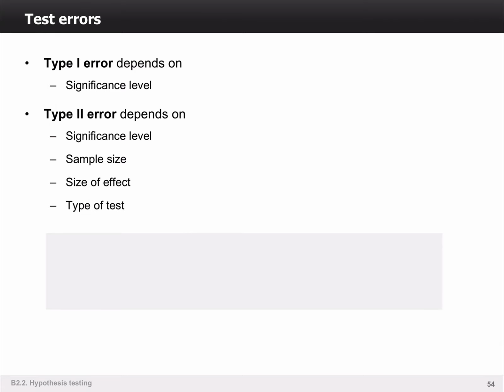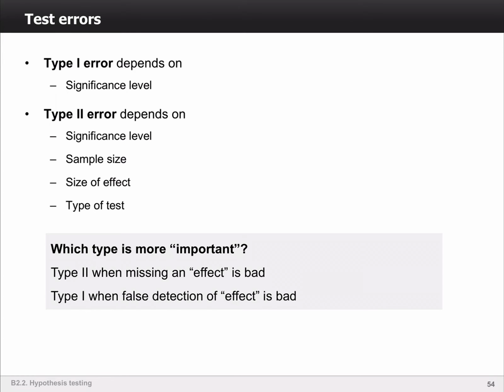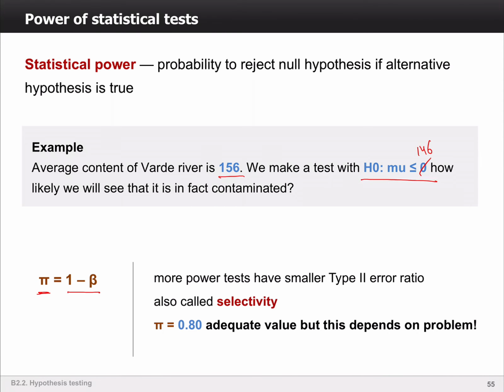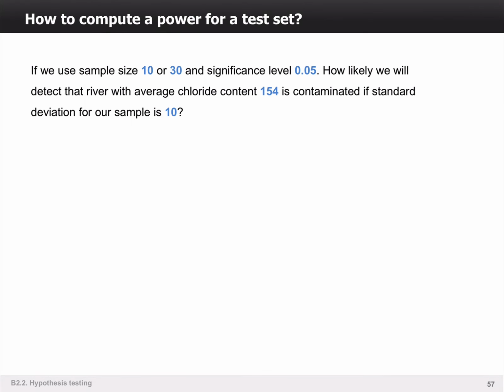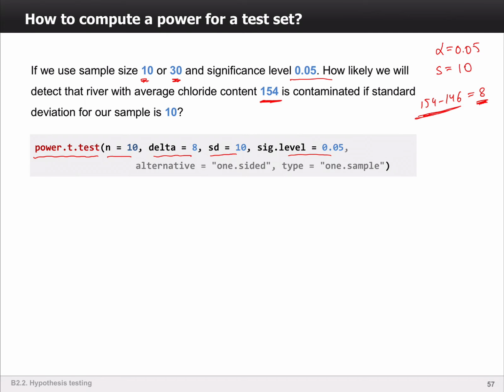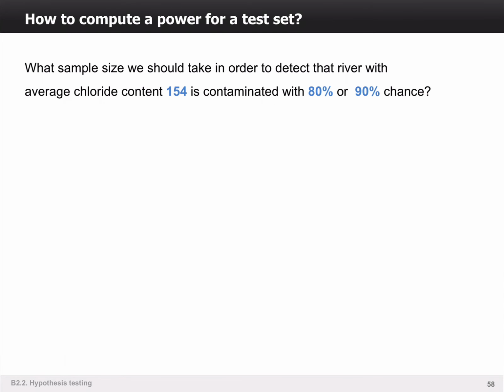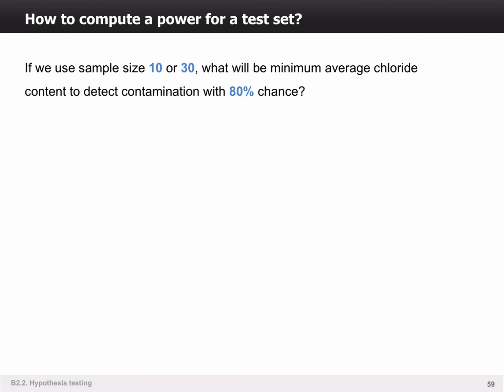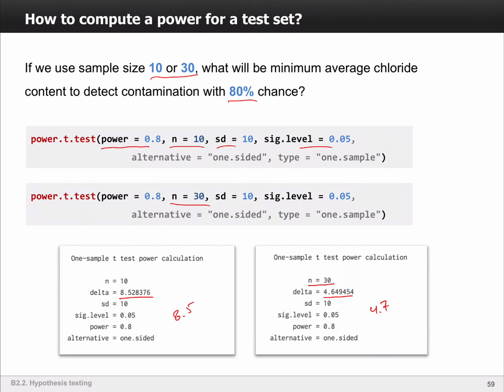B2.02i - Hypothesis testing - Power of tests